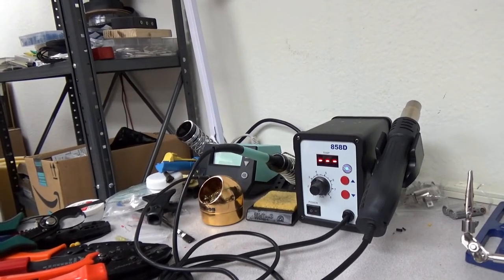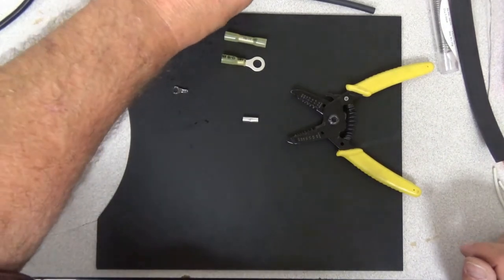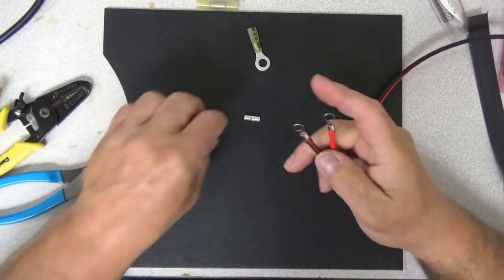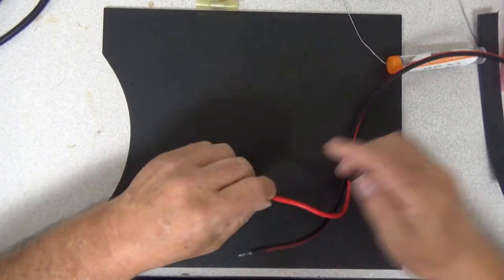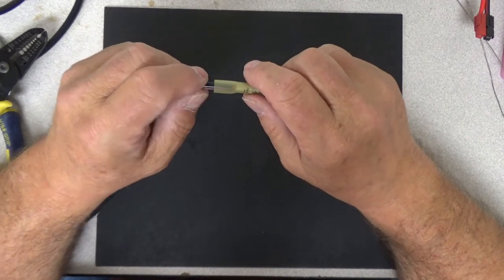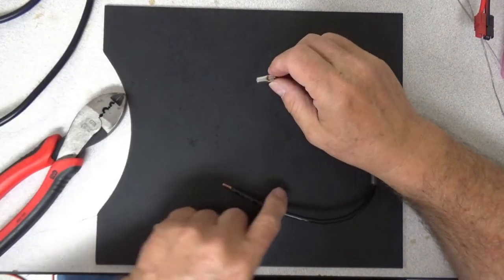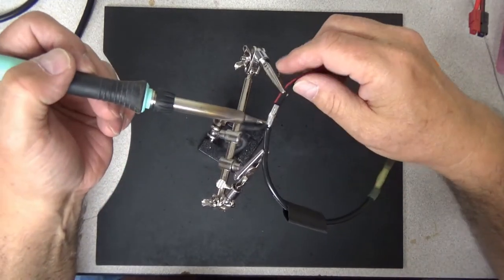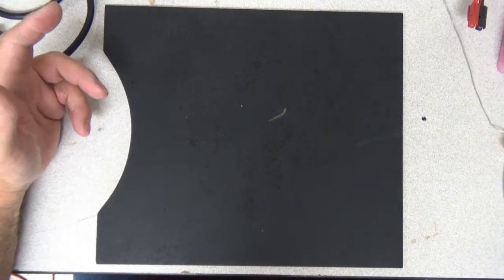Heat Shrink And Solder And Crimps Oh My!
This is a beginner's video and covers the basics of simple wire connections. I show how to solder eye connectors and butt connectors, as well as how to crimp butt connectors and use heat shrink tubing. I also show how to crimp Anderson connectors. And last but not least, I demonstrate the new low-temp solder butt connector that does not require a soldering gun to use.